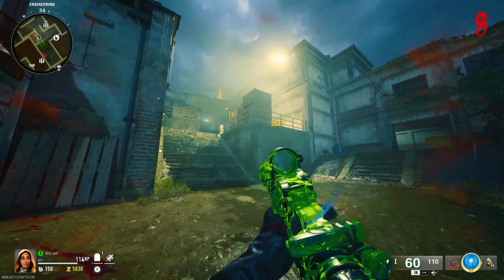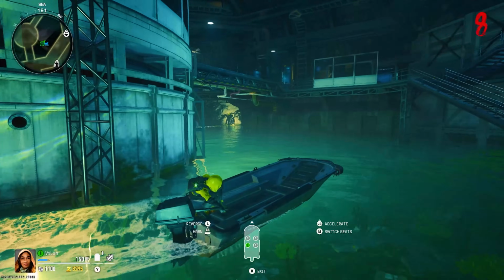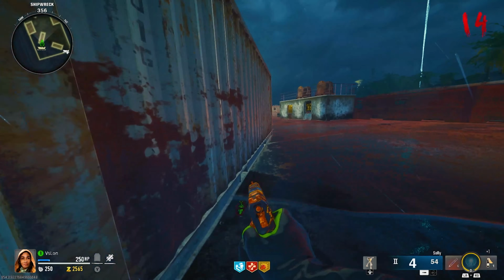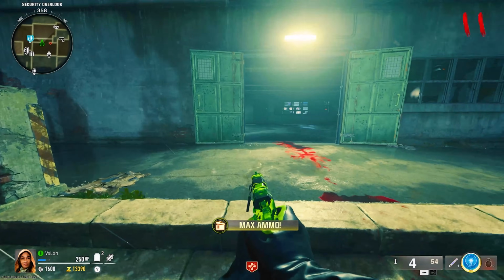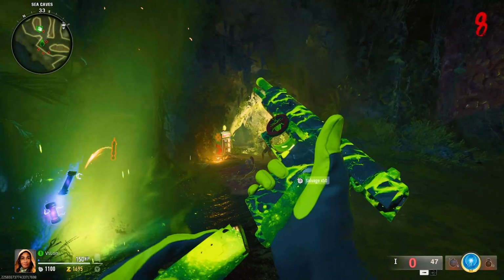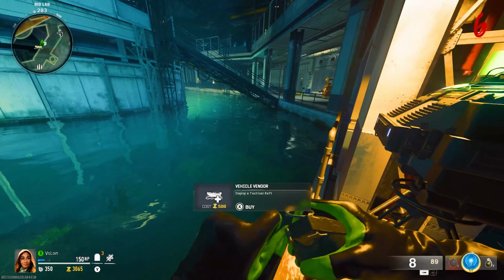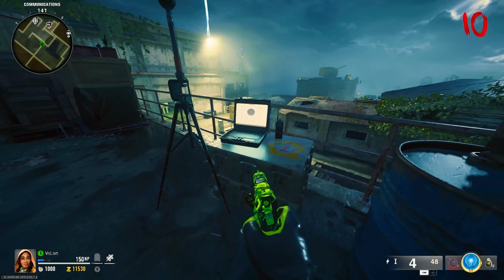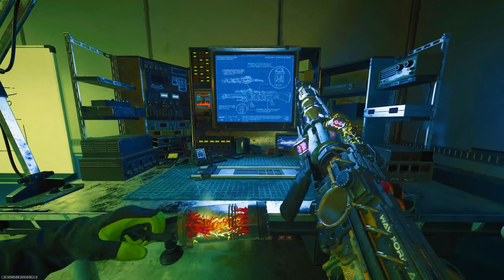EVERY Side EASTER EGG On Terminus (All Secret Rewards & Quests)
Every Side Easter Egg And Side Quest on Terminus in Black Ops 6 Zombies! This Guide Includes a total of 14 different easter eggs such as (Mr Peeks Boat Race, Cursed Talisman, Free Rayguns & Much More!)
This is your Ultimate 4k Guide For the Black Ops 6 Zombies Map Terminus and All Side Easter Eggs Within The Map.

Achievements Unlocked For Certain Easter Eggs Within This Video -
Culinary Delight Trophy -
in Terminus, Consume a fish cooked with a special ingredient

TIMESTAMPS:
0:05 - Meteor Easter Egg
0:50 - Boat Race Easter Egg
1:27 - Mega Stuffy Pet Easter Egg
2:34 - Oxygen Tank Upgrade
2:47 - Cursed Talisman Easter Egg (permanent double points)
4:24 - Hidden powerups
4:58  - Secret Chests
5:09 - Elevator Jump Scare
5:43 - Free Perk Easter Egg 1
6:24 - Free Perk Easter Egg 2
6:51 - Whack a Mole Minigame
7:15 - Teleport Secret
7:39 Fish Easter Egg
8:38 - Free Beam Smasher
10:46 - Outro